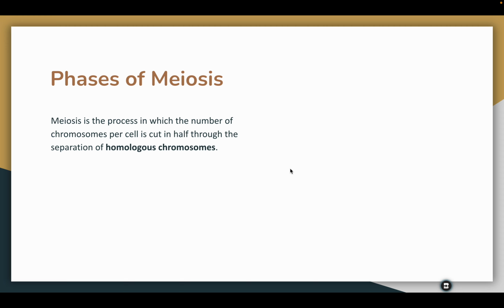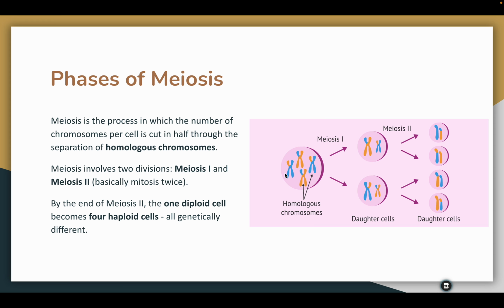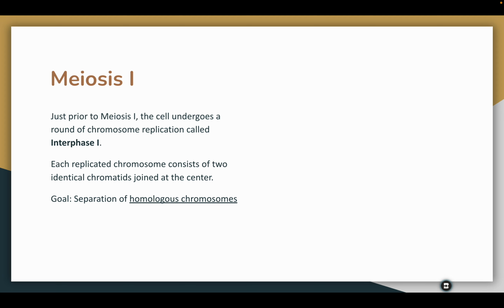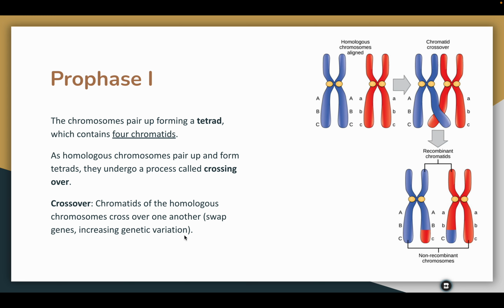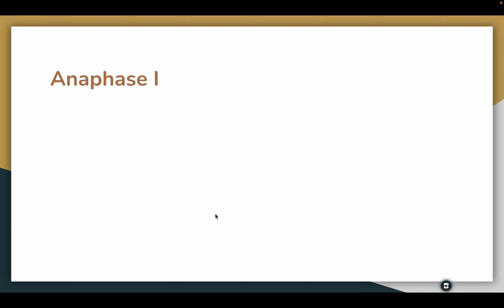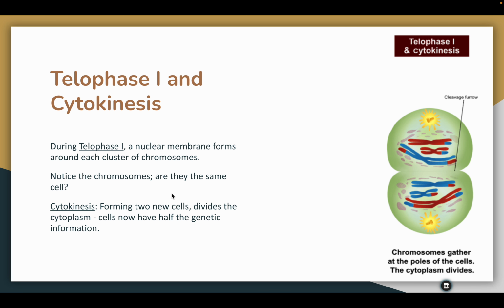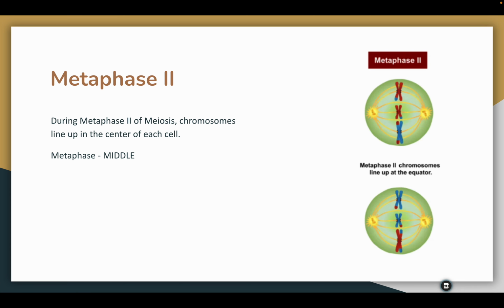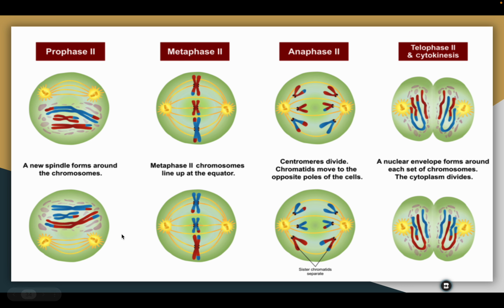6.4: Phases of Meiosis